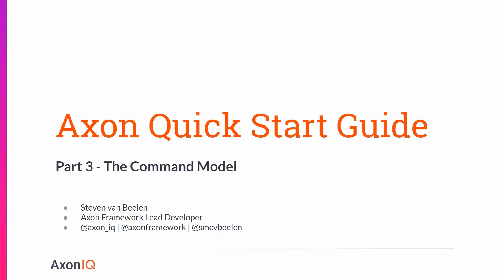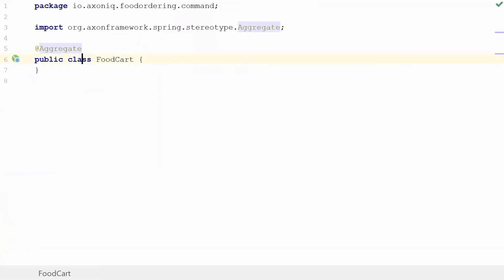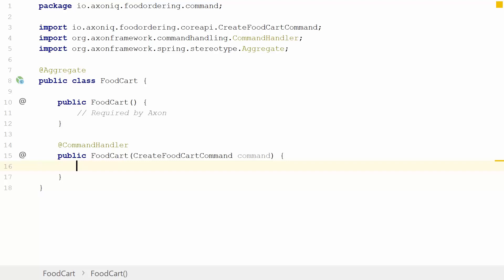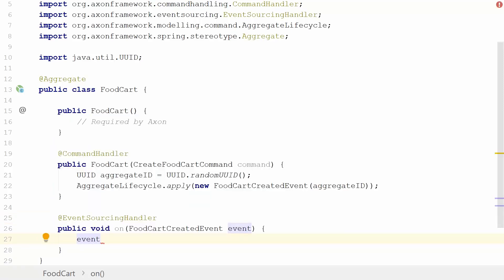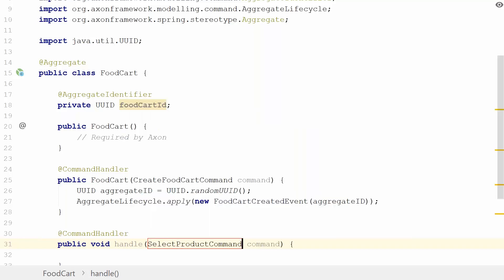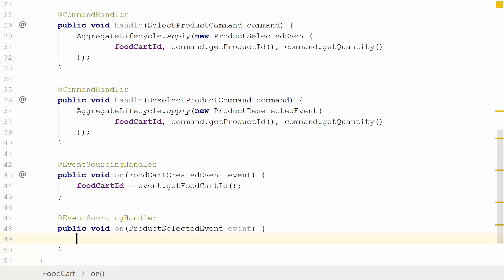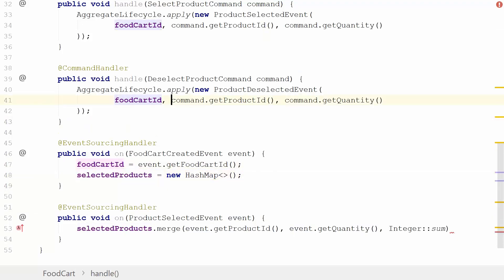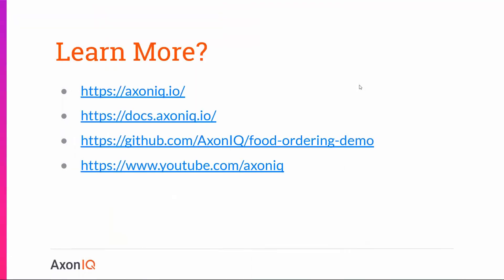The Command Model - coding example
In this video, we talk about the command model, how to build Aggregate and how these aggregates handle commands. We explain how to configure the Axon Framework to take advantage of Event Sourcing. And in the end, we will introduce the decision-making module.

It is the third video in a series by Steven van Beelen (Lead Developer of Axon Framework) which guides you, step-by-step with coding, though building an Axon Application using an example food ordering application. In this series, we'll build our application from scratch using Axon Framework and Axon Server and see how we can bootstrap our application development process at the same time as reducing boilerplate code.